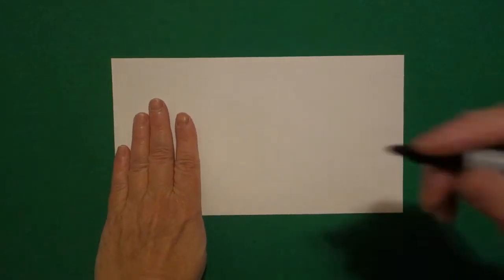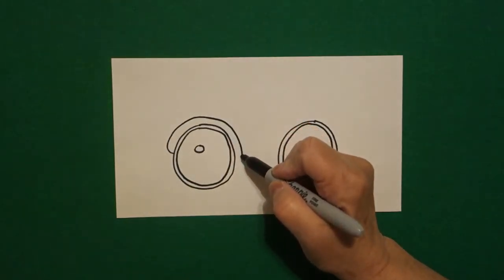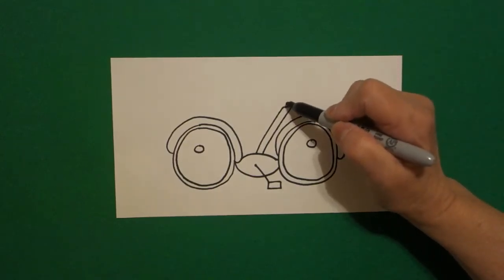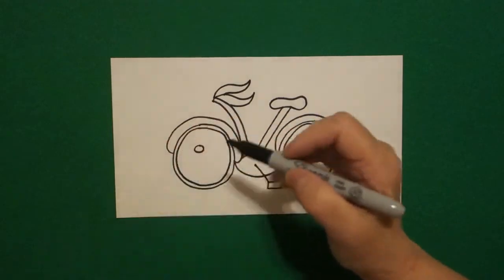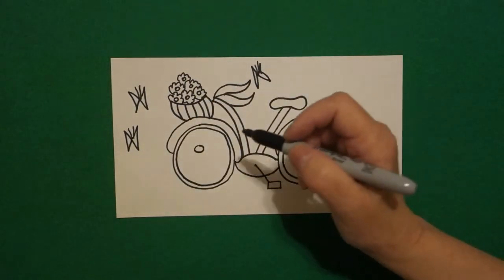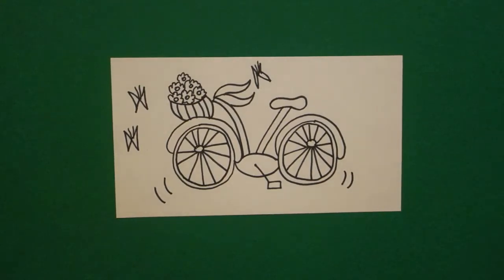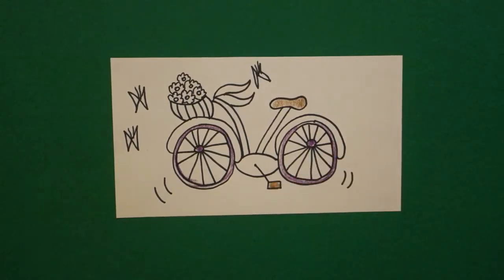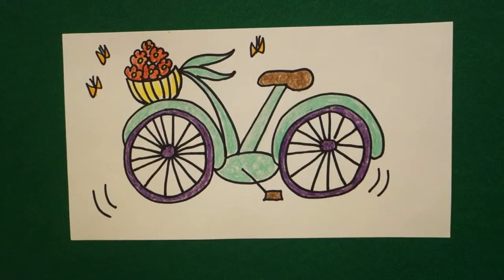Let's Draw a Spring Bike with Flowers!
Easy to follow directions, using right brain drawing techniques, showing how to draw a Spring Bike with flowers.